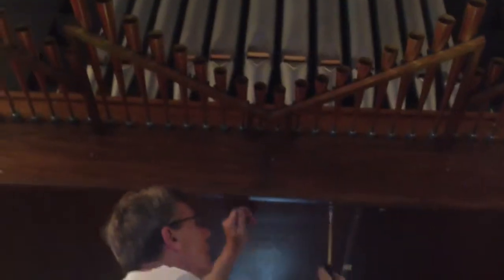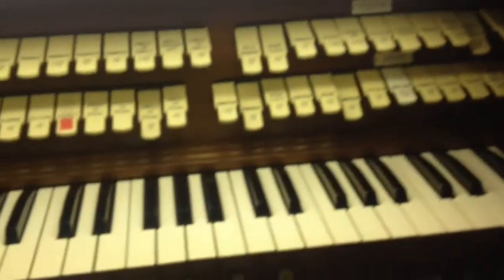St. Paul Lutheran, Oregon IL --2